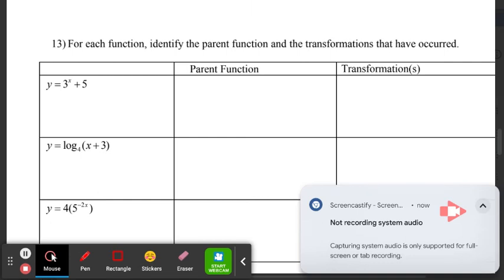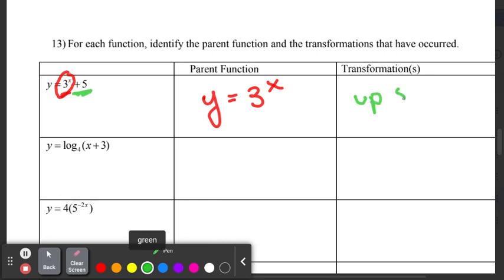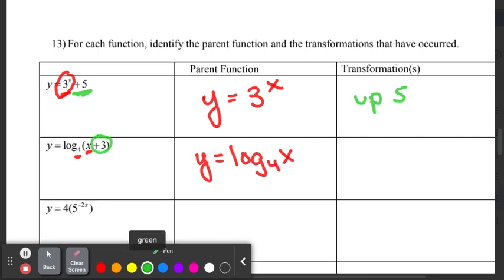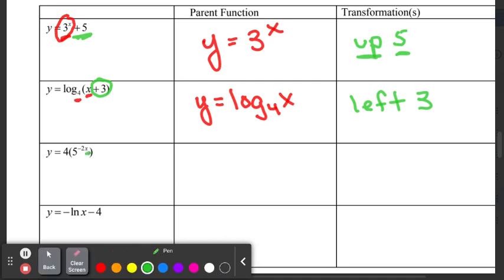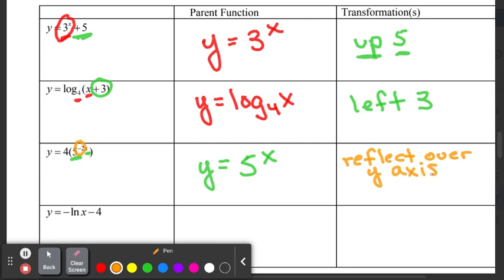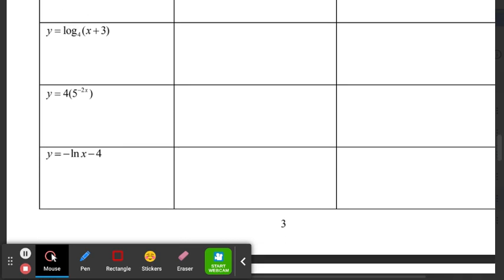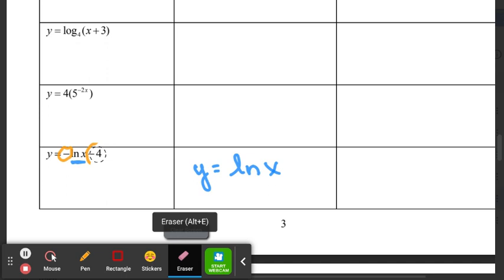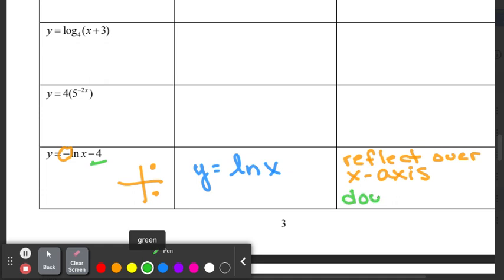A2 Unit 6 review page 3b